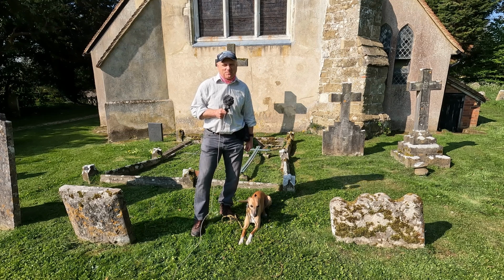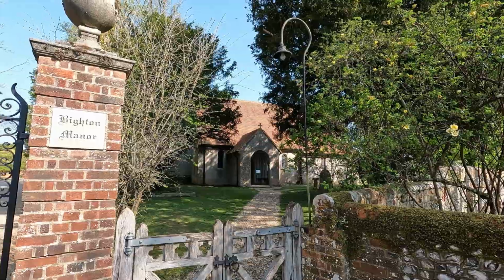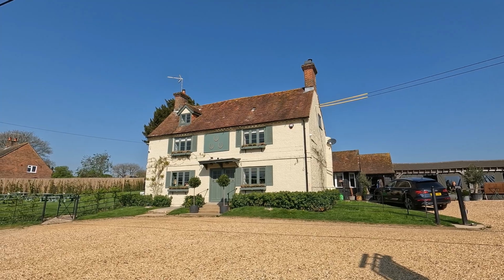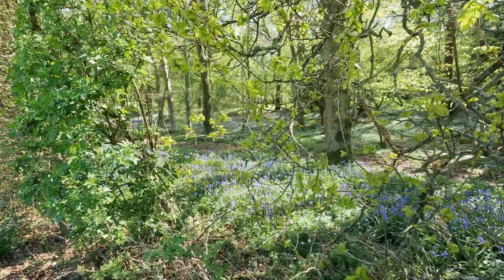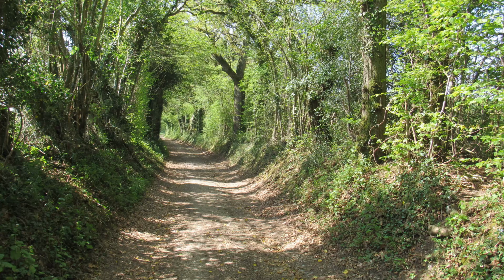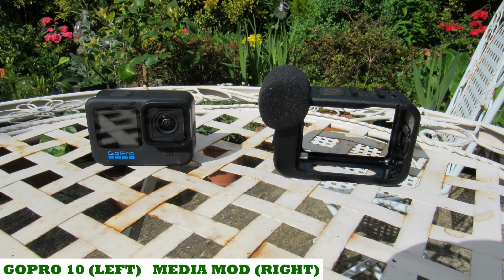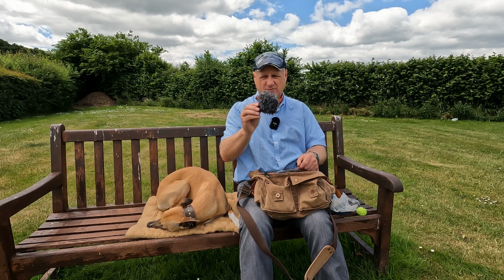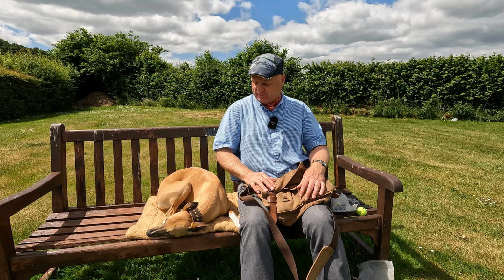WALKS IN HAMPSHIRE at BIGHTON (& AN UPDATE ON THE CAMERA EQUIPMENT THAT I USE) (4K)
In this episode of  my series “ Walks in Hampshire” I take a walk in & around the pretty village of Bighton which is located about 3 miles North East of New Alresford. Once again I am accompanied by my Whippet, Logan.

I start my 4.5 mile circular route with a wander through the village, making my way initially to the church at the Western end for an exploration. Heading East, I follow the main road through Bighton which is full of pretty thatched cottages.

My route into the countryside takes me North of the village across fields and along tracks to a delightful wood full of bluebells out in bloom.  I pass the pretty “Beehive Cottage” which is close to Bighton House and then follow paths alongside more fields – many of which have been planted with oil seed rape that is a golden yellow colour in the Spring sunshine.

I follow part of the Oxdrove Way – a long distance path that follows old drovers tracks – to Nettlebeds Farm before heading South back to the village.

My final destination is the The Horseshoes Pub at Bighton.

At the end of the video, I have included a brief update (the clip is about 9 mins long) on the current camera equipment that I use for making these videos.

Information Sources: Wikipedia,  Historic England & British History Online.

2022. Tracks (in order of appearance in the video): 1) Nicely Stone, 2) Pembrokeshire , 3) Eko Eko, & 4) Martin Down.  NB The “Whippet Zoomies” track was not by Original Spruce. To download these tracks & other music by Original Spruce go

I use a GOPRO HERO 7, 8  or 10 Black Action Camera (sometimes with a Gimbal) & a Rode microphone (either a “Shotgun” or  a Rode Wireless Go) together with a Canon Powershot SX530 HS.